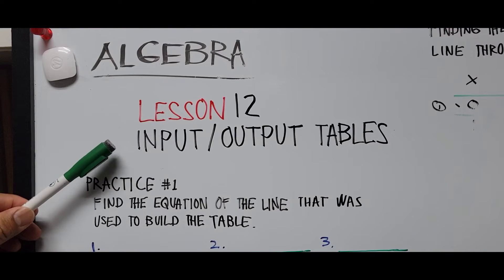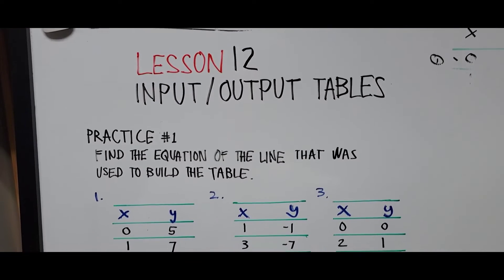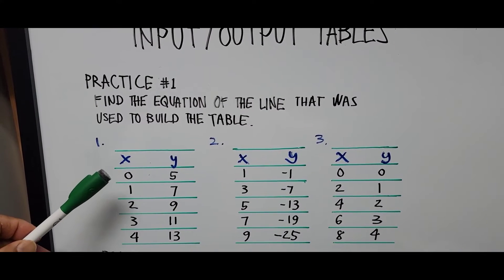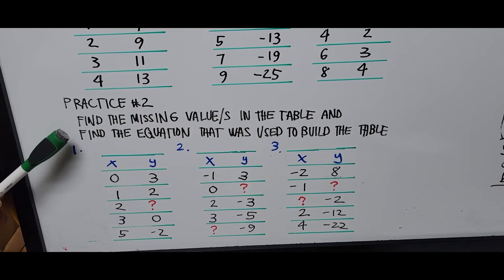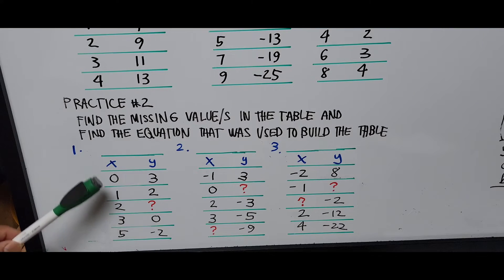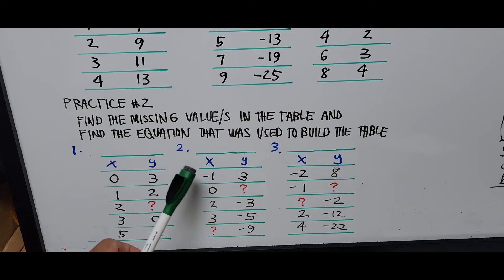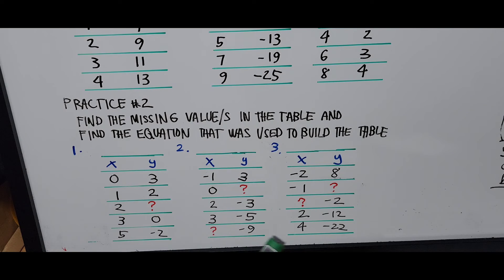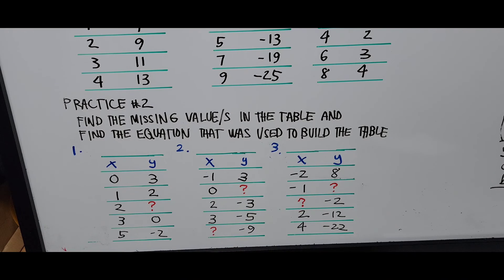Practice Items to Solve on Lesson 12 Input/Output Tables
This practice items to solve for Lesson 12 Input/Output Tables. Here's the link to Lesson 12